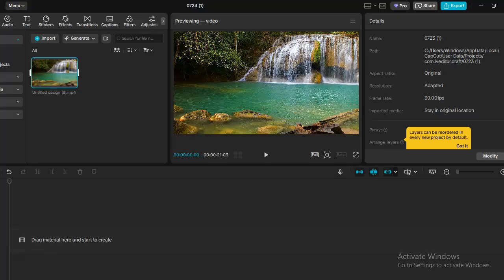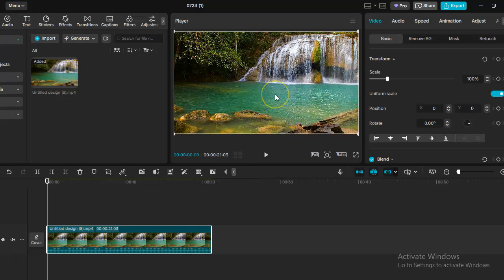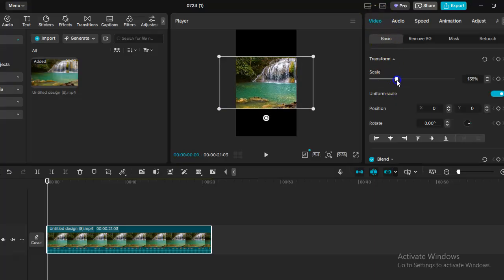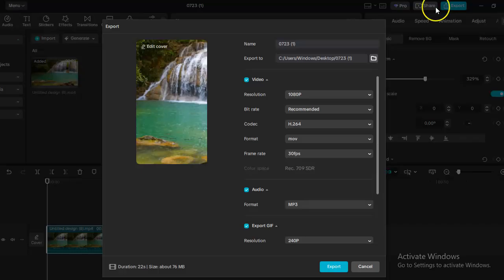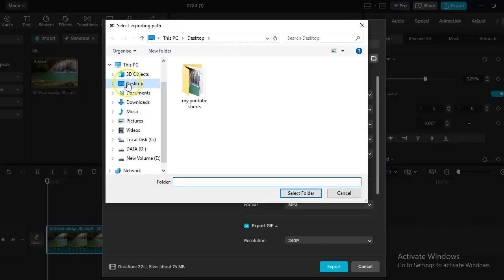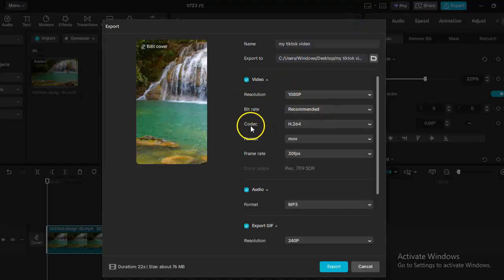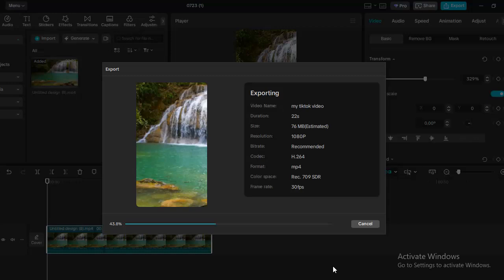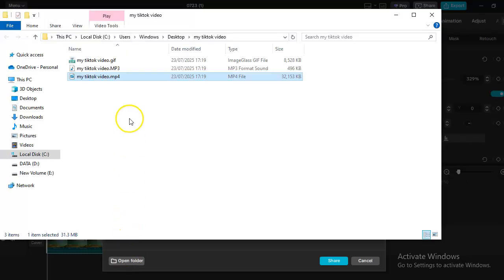How To Export Video From CapCut To TikTok (Full Guide)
Want to post your CapCut edits directly to TikTok? In this step-by-step tutorial, I’ll show you exactly how to export your video from CapCut and upload it straight to TikTok without losing quality. Whether you're a beginner or just need a quick refresher, this full guide makes the process simple and fast!

🔍 In this video, you’ll learn:

How to finish and save your video in CapCut

The best export settings for TikTok

How to upload directly to TikTok from CapCut

Tips to avoid quality loss during upload

📱 Perfect for creators who want to streamline their content workflow and grow on TikTok!